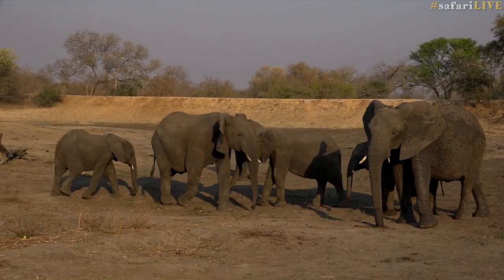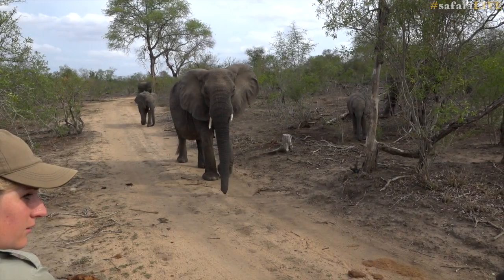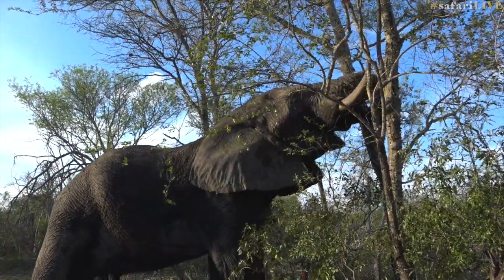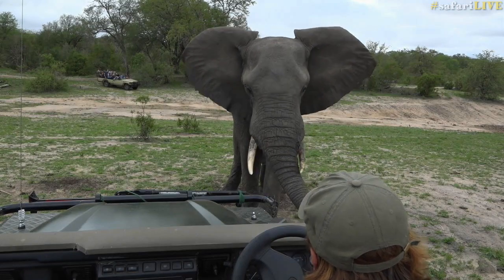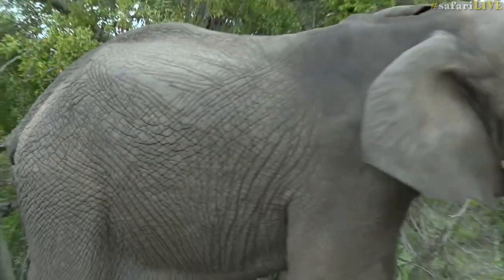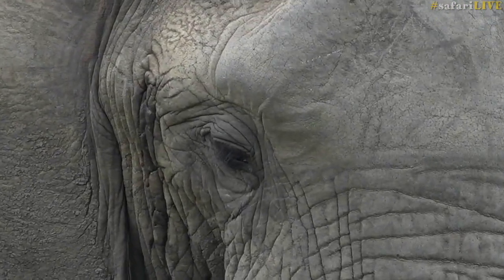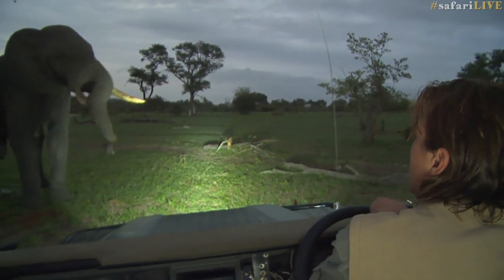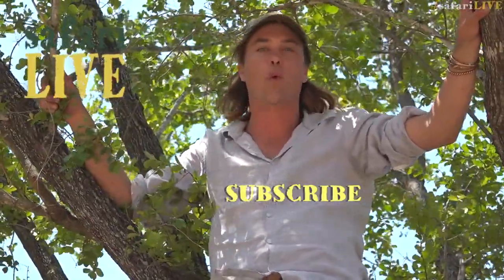How to read elephant body language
Take a closer look at elephant body language as expert safari guide Brent Leo-Smith talks you through the do's and don't with these astounding giants of the wild.